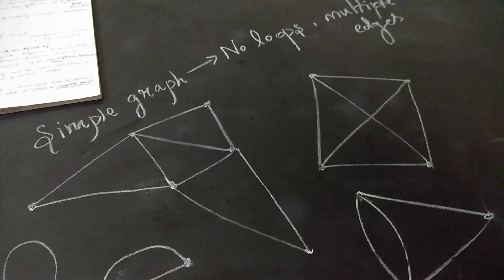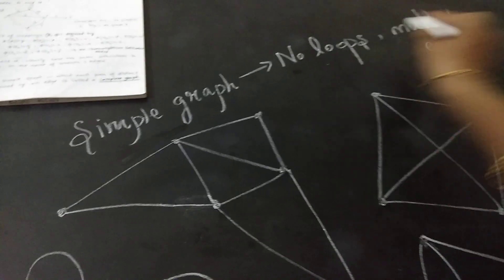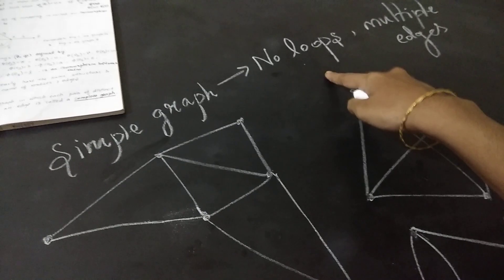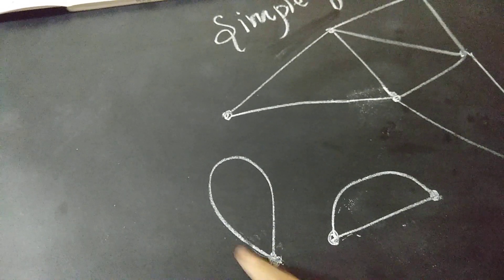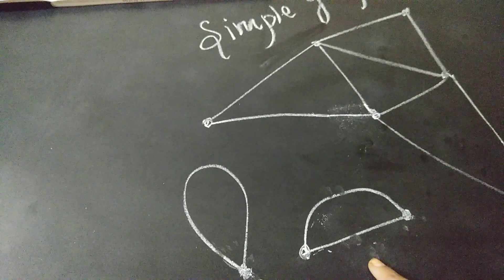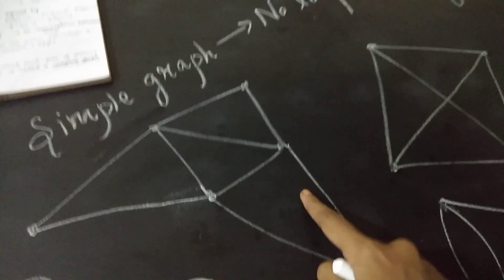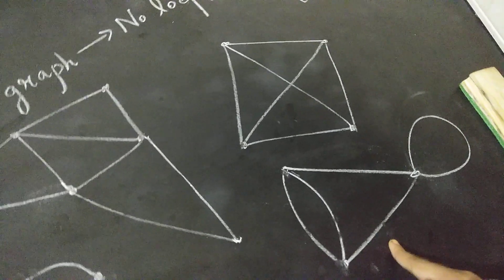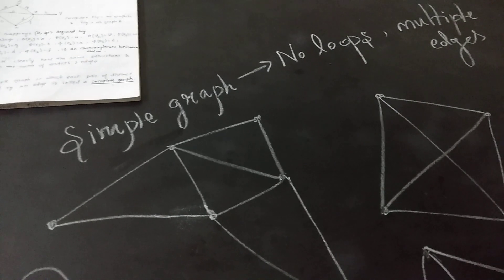What is called a Simple Graph?